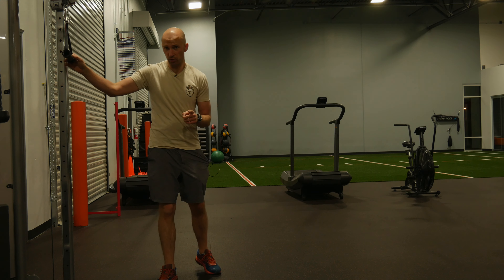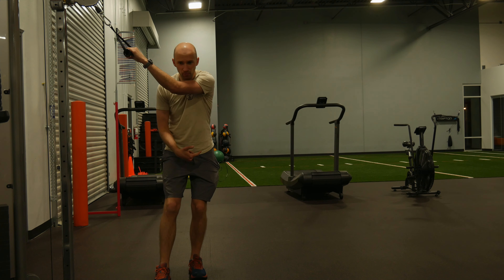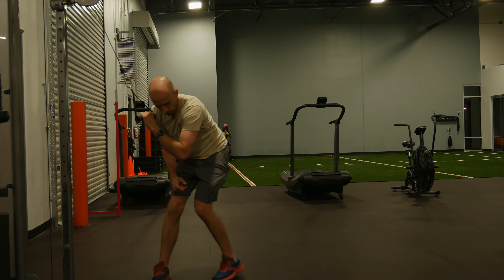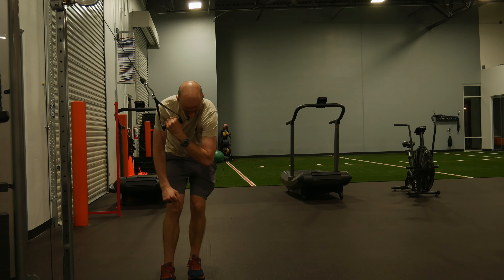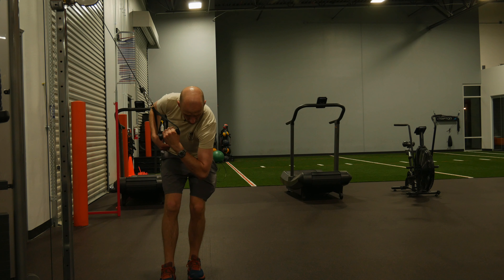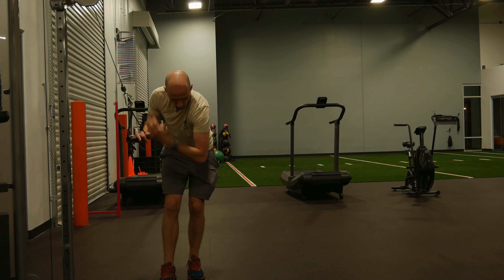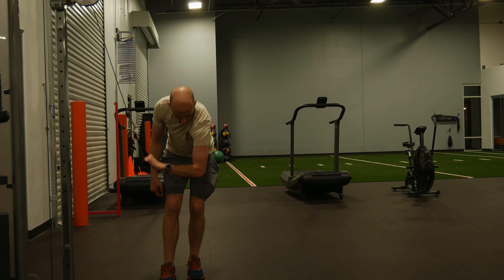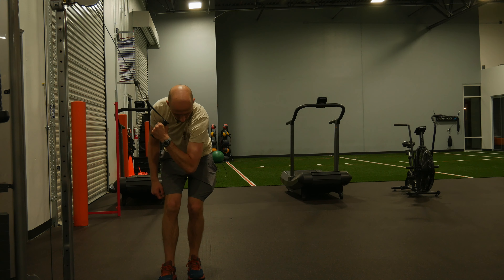Shifted Concentration Tricep Extension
Stronger arms AND better trunk mobility? SOLD!

Indications
- Reduced trunk rotation & cervical rotation
- Reduced shoulder internal rotation, horizontal abduction
- Reduced hip external rotation
- Reduced elbow extension and pronation